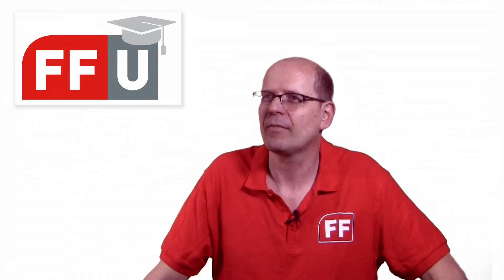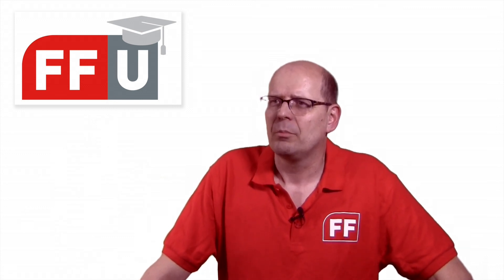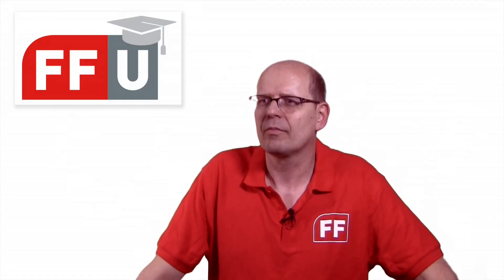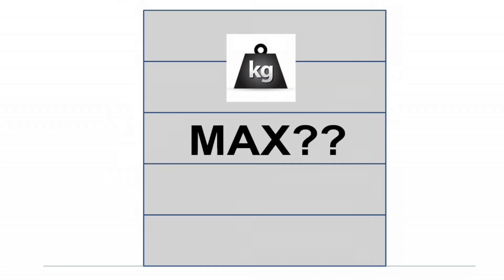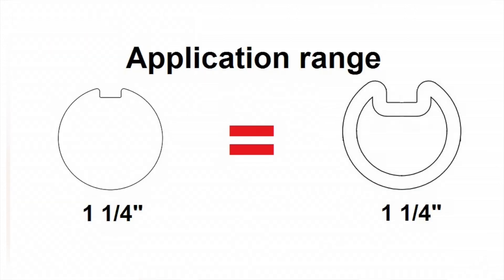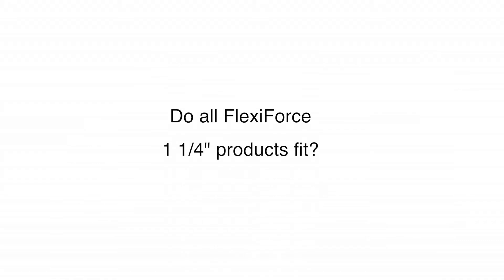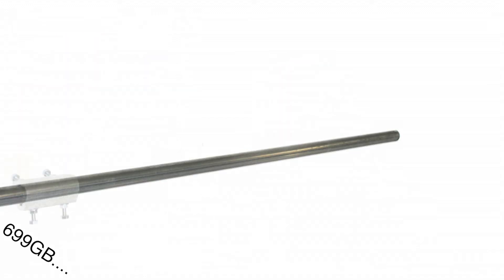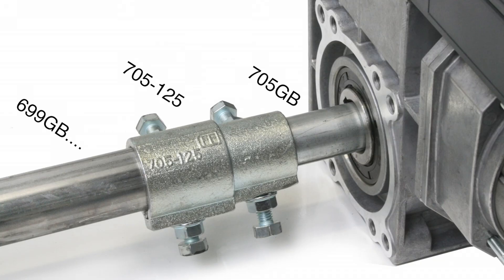FlexiForce Product Of Today = 699GB = Key-wayed tube shaft 1 1/4" = weight and price advantage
The use of higher advanced materials, makes this product cheaper and easier to handle. 1 1/4" shaft 699GB that we introduced this year. Using High Tension Steel, already common in the automotive industry, leads to reduced weight, reduced material, same application range and a lower cost price. Win-win for everybody!
See how Johan explains the application and accessories products for 1 1/4" in this 2 minute video.